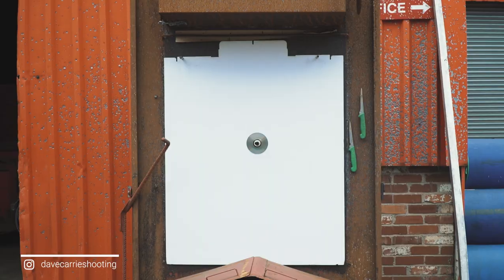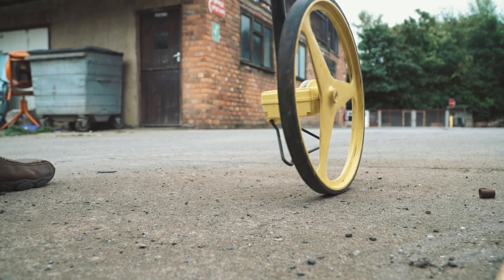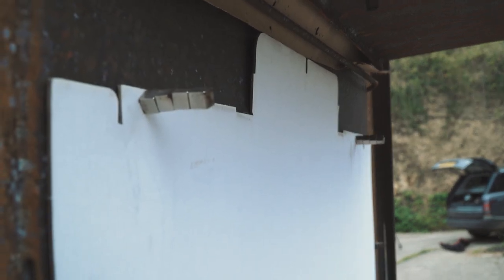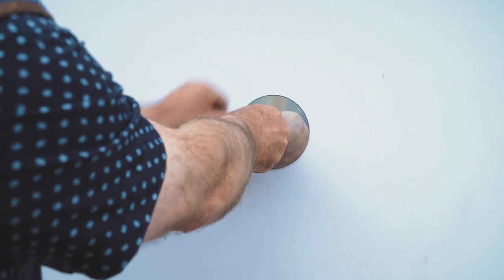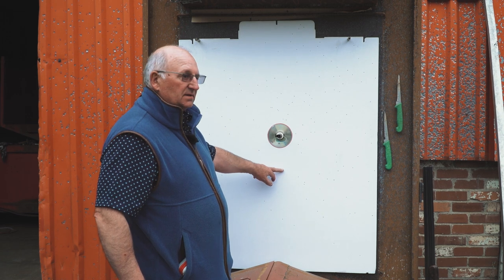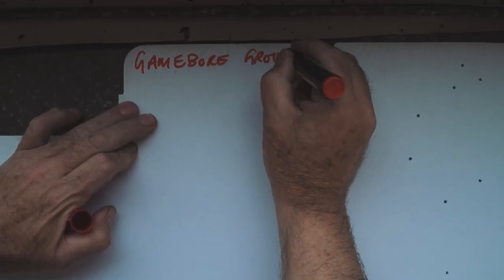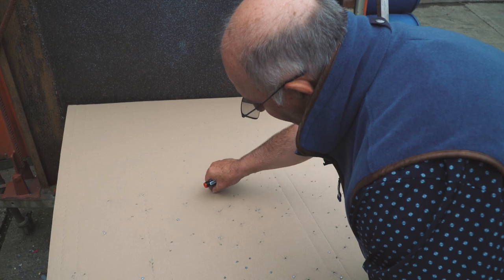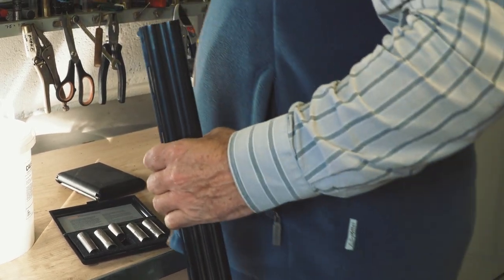Dave Carrie (Load Testing) - Set Up & Gamebore Grouse Extreme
This film starts off our cartridge testing series. In this episode we look at setting up a pattern plate with penetration test and try out Gamebore's Grouse Extreme cartridges. We hope that gives you insight into what a modern cartridge can and can't do. There will also be tests done with different chokes and load combinations.